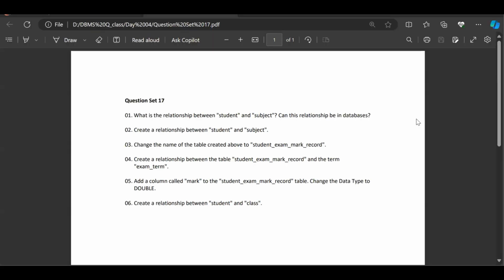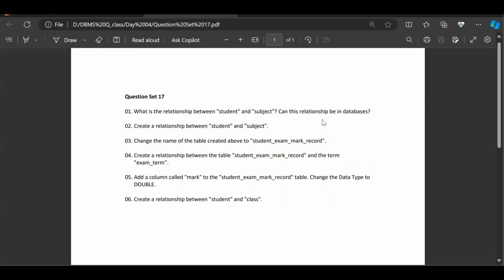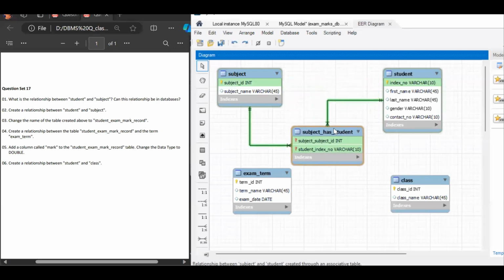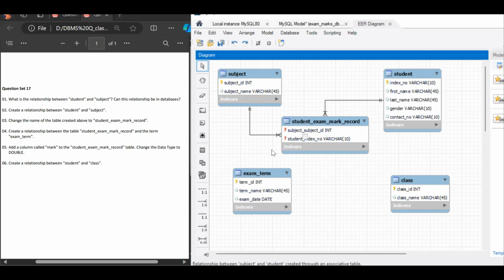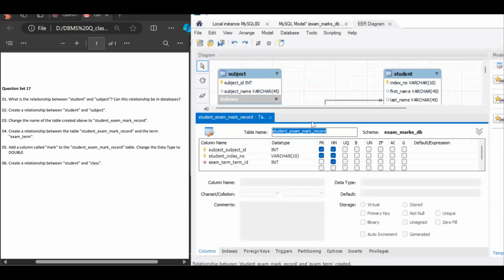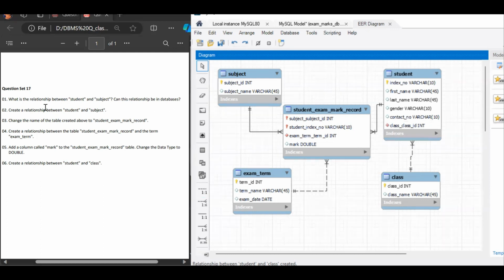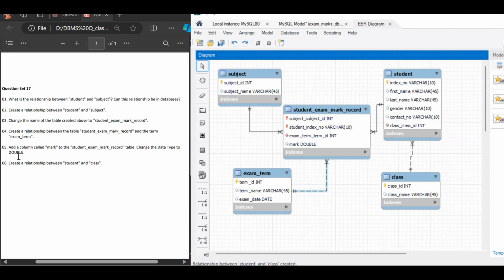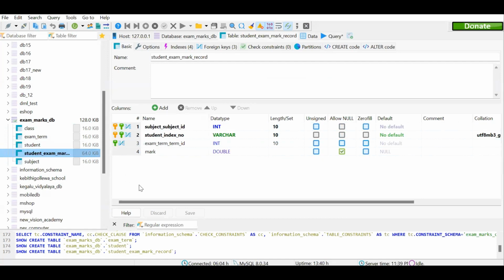Java Institute For Advanced Technology | DBMS Question Sets Discussion | Question Set 17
Topic : Explain how to create a relationship between the tables in a normalized database created as mentioned in the problem when creating an ER diagram related to a given problem using the MySQL Workbench software.